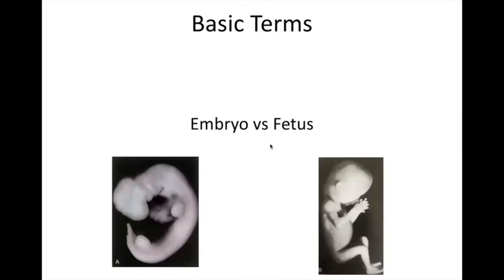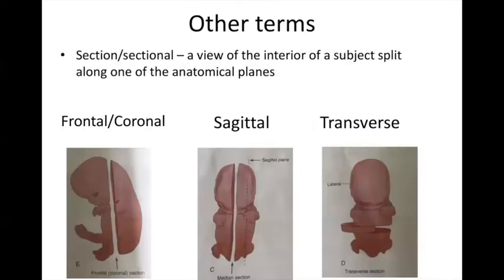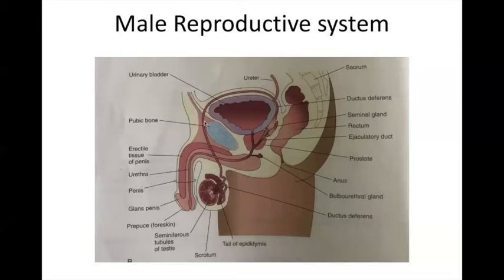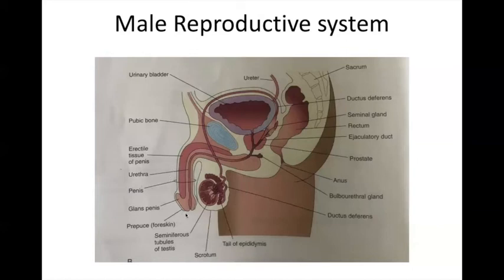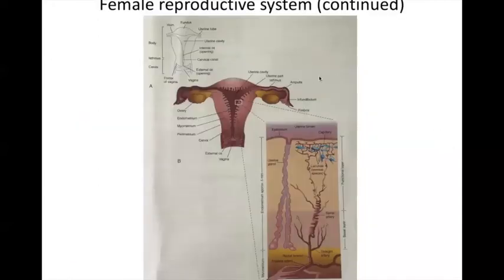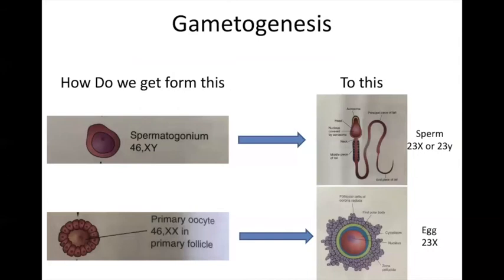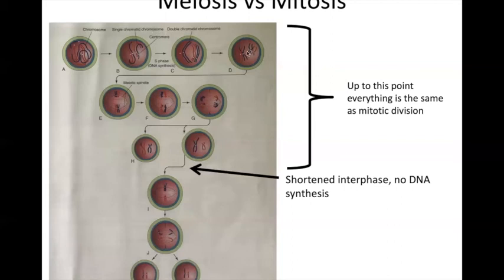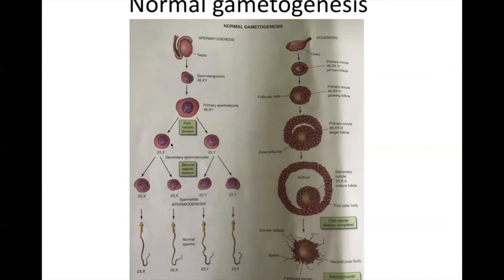embryo lecture 1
terminology, reproductive organs and gametogenesis